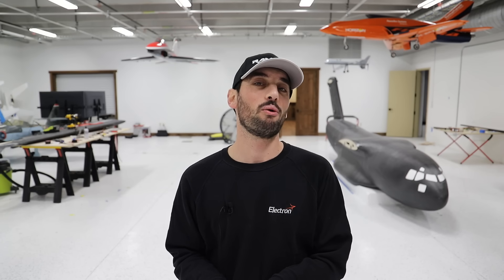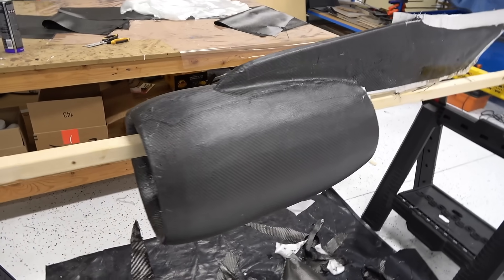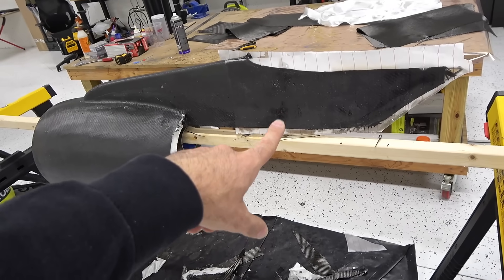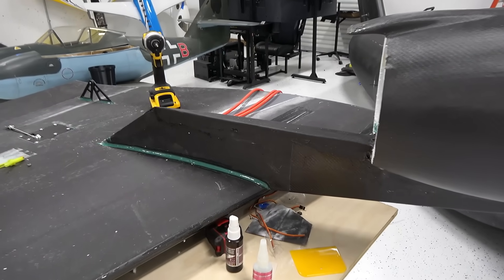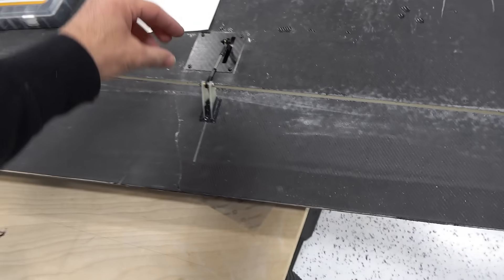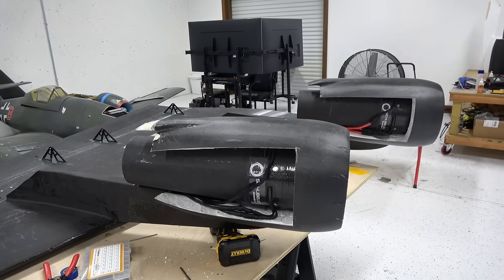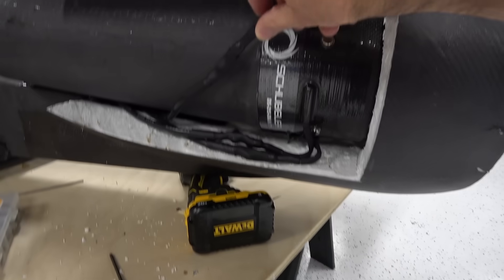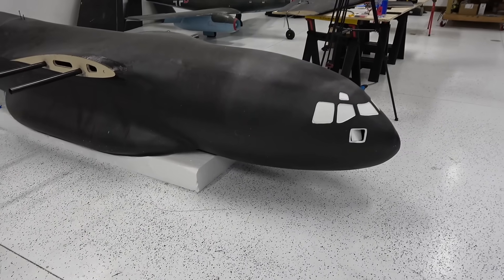BUILDING A GIANT 6 meters RC C-17 Globemaster/ Part 4